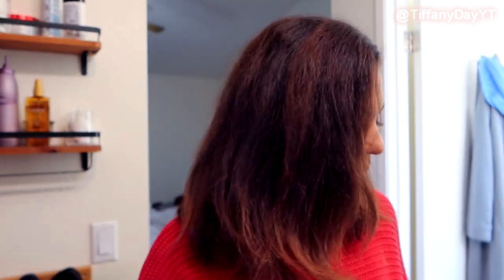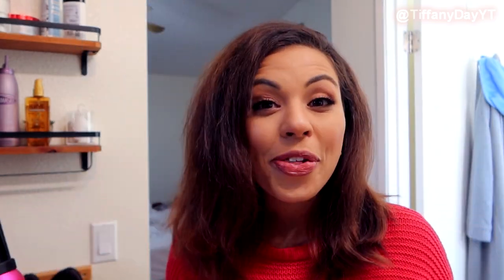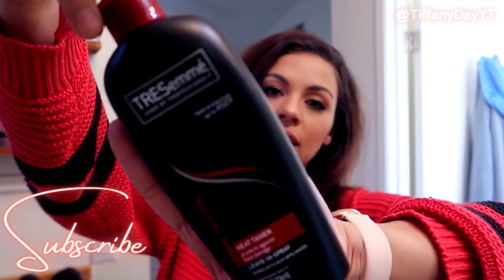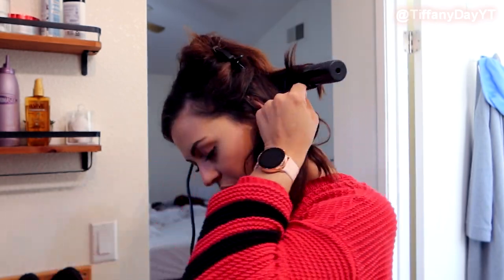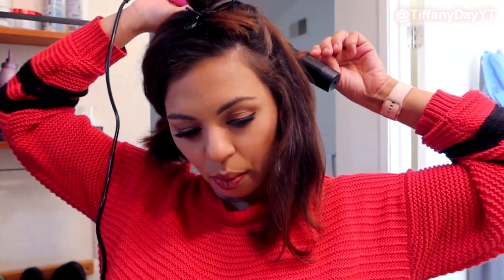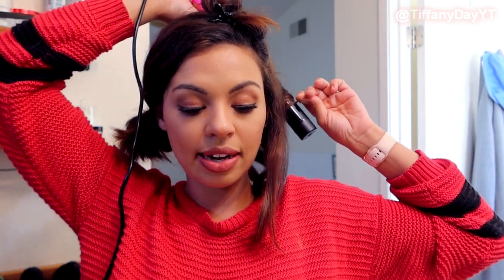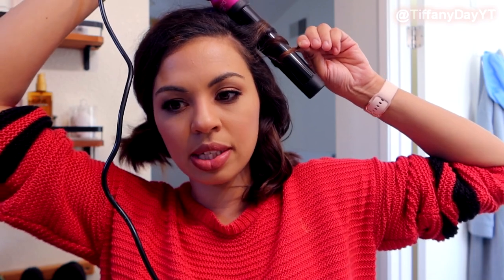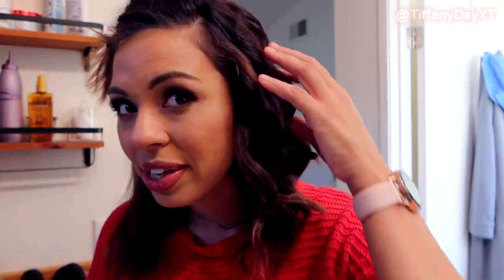STYLING SHORT HAIR WITH A WAND FT DUVOLLE DESIRE SERIES 32MM CURLING WAND (With Discount Code)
STYLING SHORT HAIR WITH A WAND:
Duvolle® 70% OFF PROMO CODE: TIFFANYDAY70
Duvolle® Desire Series Styling Iron: $28.50

Today's video is a get ready with me style STYLING SHORT HAIR WITH A WAND. I'll be using DUVOLLE DESIRE SERIES 32MM CURLING WAND which they sent me along with a discount code for you all to use! So let's chit chat, catch up and do our hair.

📢The links in today's video and/or description box are apart of the AMAZON ASSOCIATE LLC program and other affiliate marketing campaigns. This mean if you click on the link and make a purchase, the channel receives a small commission at no extra cost to you, but allows us to continue to make FREE CONTENT on this platform

Hey mama's, my names Tiffany. I'm a 31 year old California mama to a 3 year old little girl, Aria, and a 1 year old little boy, Ezra. I'm married to my best friend for 7 years although we've been together for 11 years. On this channel you can find authentic mom vlogs, realistic What I Eat In A Day vlogs, along with other motherhood and lifestyle videos. my goal is to share my journey through navigating motherhood the best I know how so other mama's feel less alone.